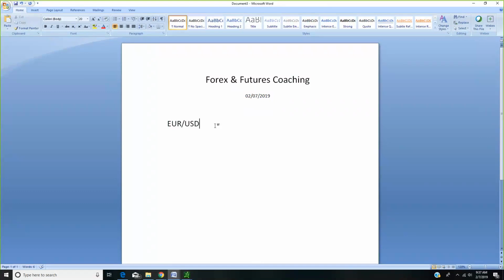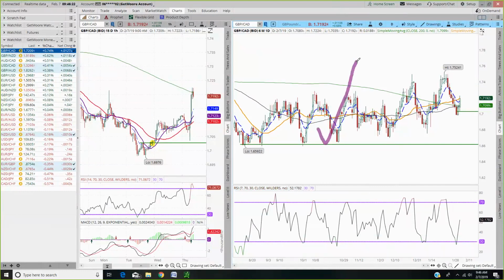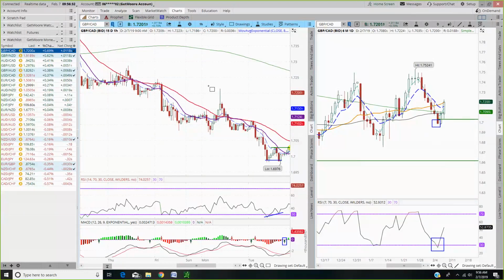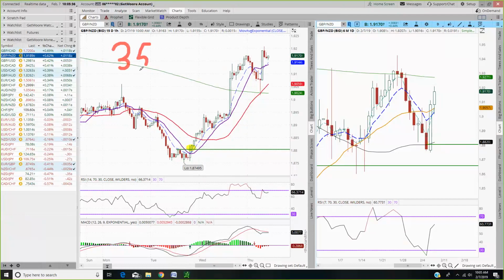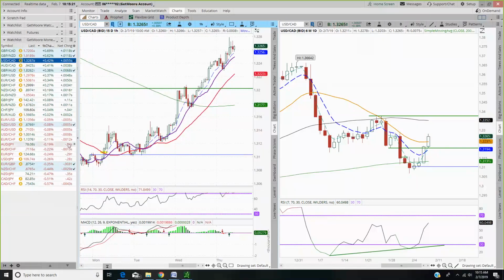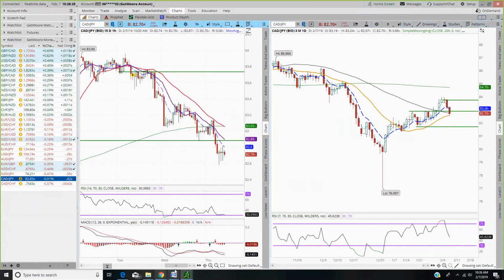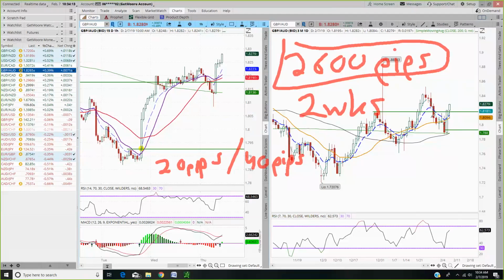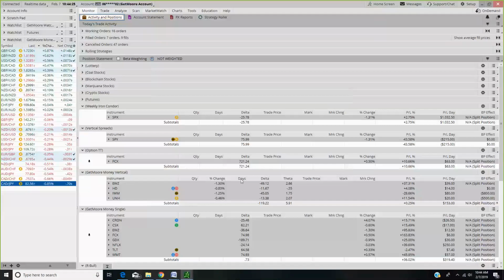Forex & Futures 02-07-2019